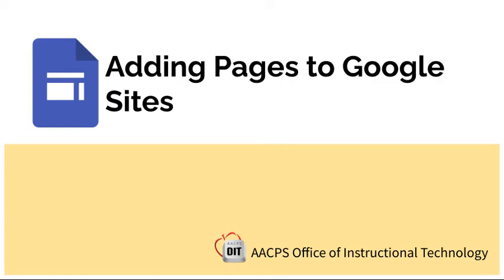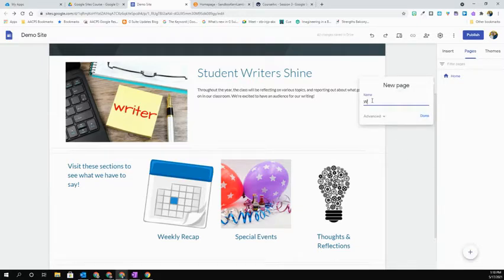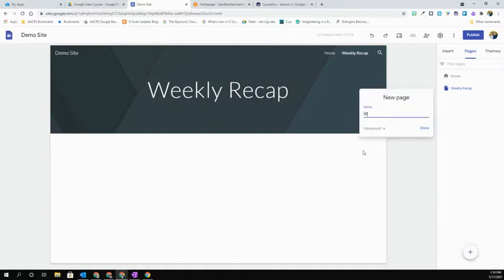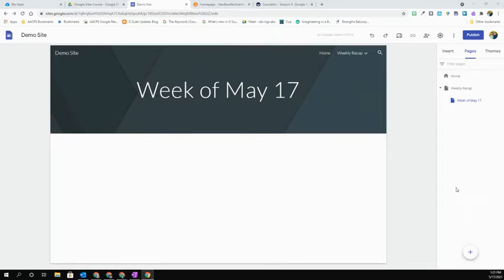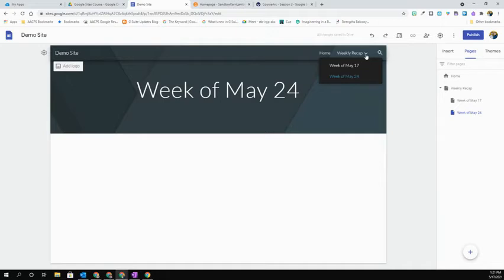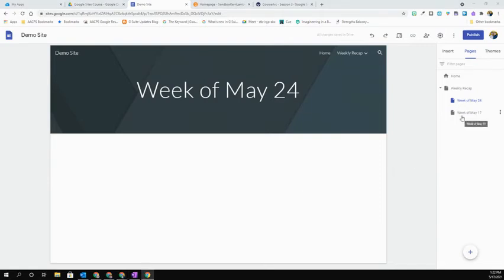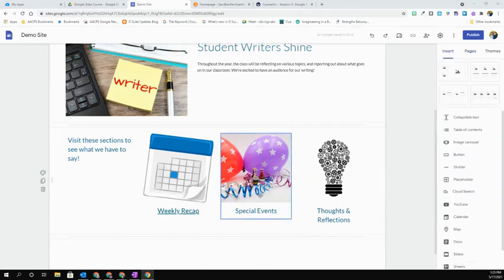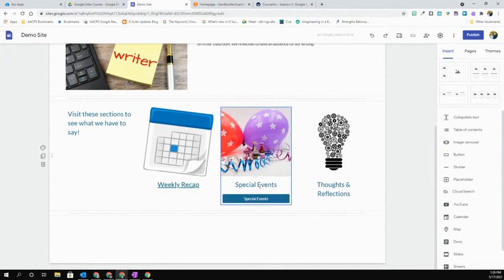Adding Pages to Sites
Learn how to add pages and subpages to Google Sites. Also see how you can make navigating to these new pages easy for viewers.